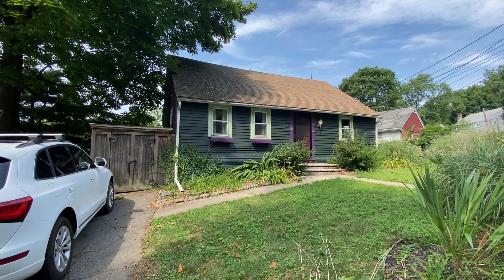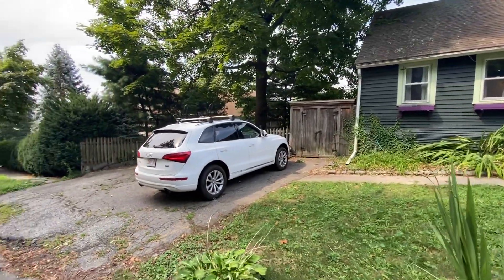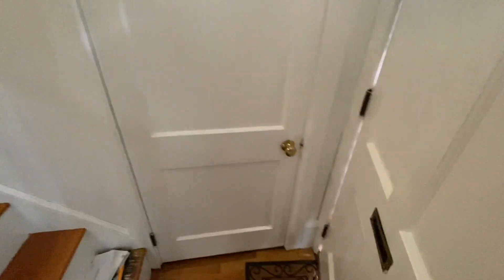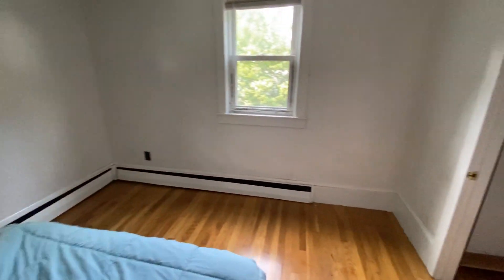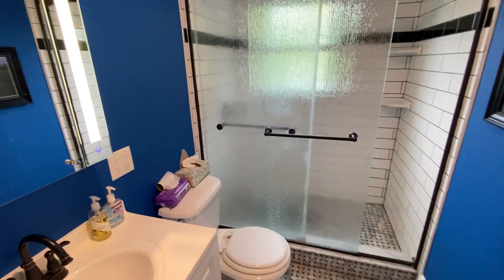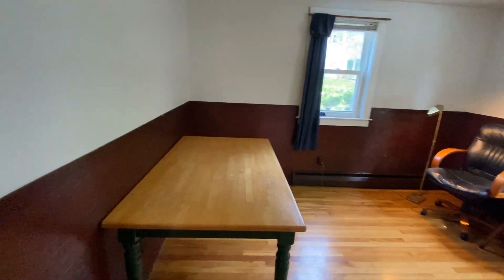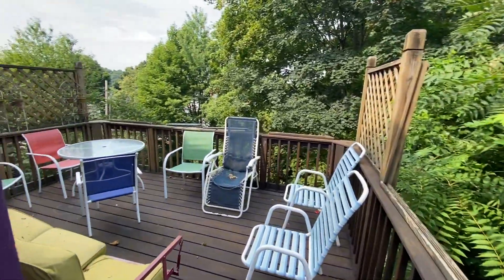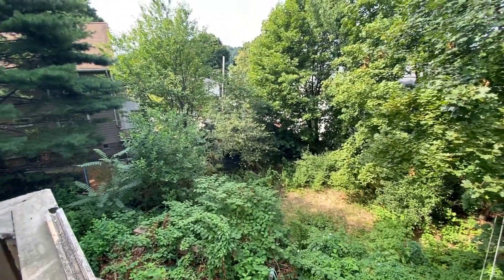76 Channing Rd. Watertown - Single Family Home w/ 3-4 Beds, 2 Full Baths - Yard, Laundry & Parking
Nature lovers dream oasis! Rarely available single family cape style home in one of Watertown's most desirable neighborhoods. 3 bedrooms, 2 full bathrooms, living room and separate dining room. Large unfinished basement with tons of storage and free laundry included. Gas heat. Awesome deck overlooking your very own serene, expansive backyard of almost 1/4 acres of tiered green space. Parking off street for 2 cars. Pet negotiable on case by case basis.